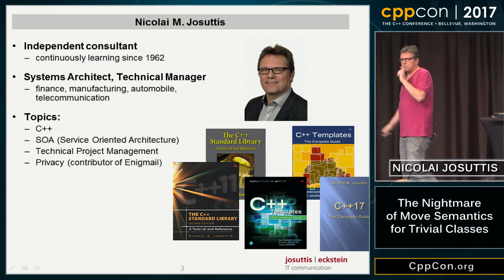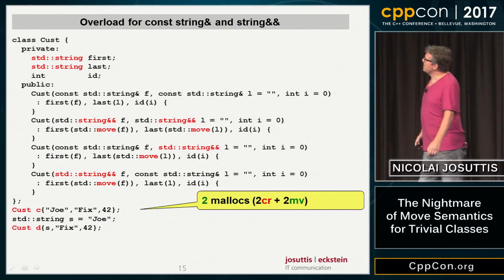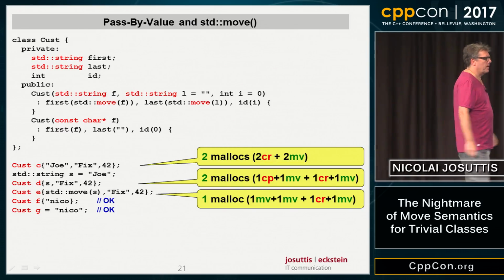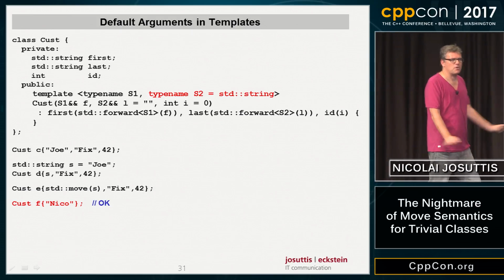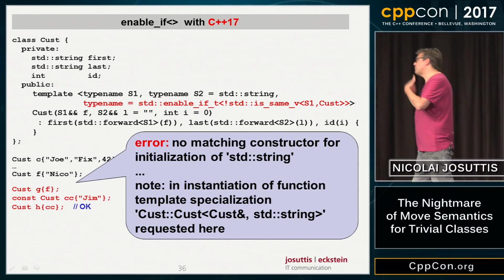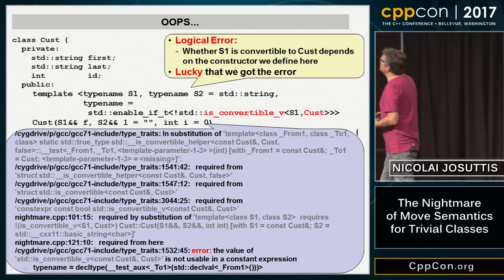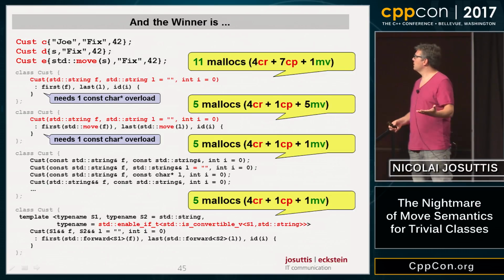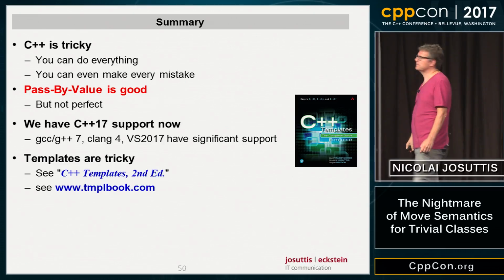CppCon 2017: Nicolai Josuttis “The Nightmare of Move Semantics for Trivial Classes”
Assume, we implement a very simple class having just multiple string members. Even ordinary application programmer prefer to make it simple and fast.

You think you know how to do it? Well beware! It can become a lot harder than you initially might assume.

So, let’s look at a trivial class with multiple string members and use live coding to see the effect using different implementation approaches (using constructors passing by value, by reference, by perfect forwarding, or doing more sophisticated tricks).

Sooner than later we will fall into the deep darkness of universal/forwarding references, enable_if, type traits, and concepts.
Nicolai Josuttis: IT Communication

Nicolai Josuttis is an independent system architect, technical manager, author, and consultant. He designs mid-sized and large software systems for the telecommunications, traffic, finance, and manufacturing industries.

He is well known in the programming community because he not only speaks and writes with authority (being the (co-)author of the world-wide best sellers The C++ Standard Library C++ Templates, and SOA in Practice), but is also an innovative presenter, having talked at various conferences and events.